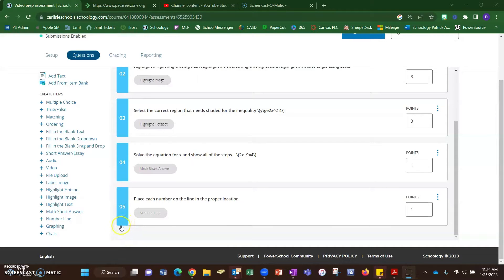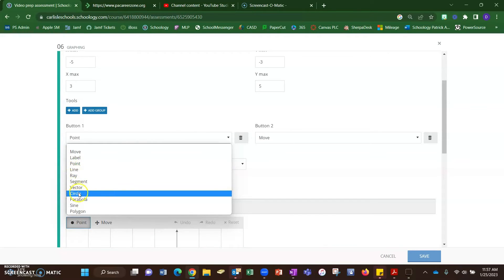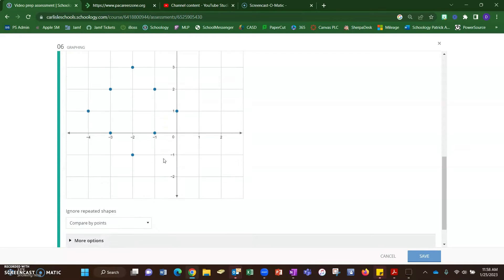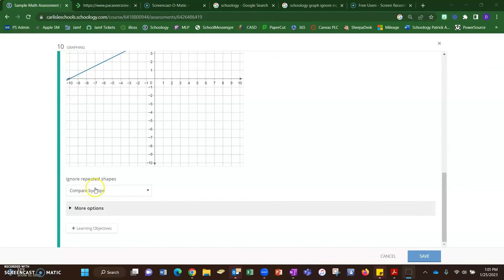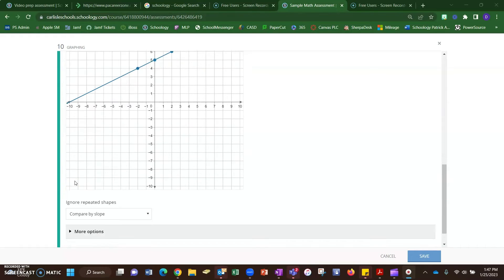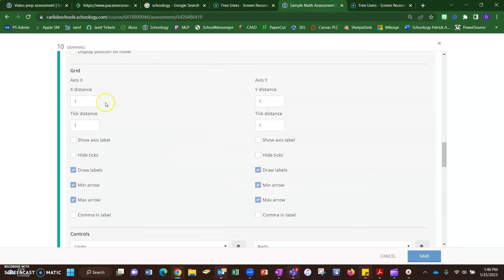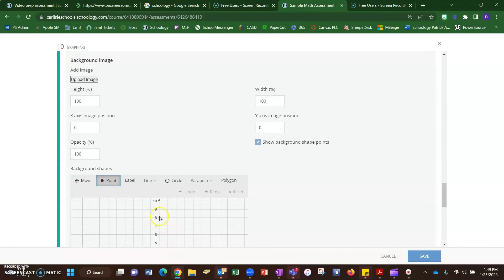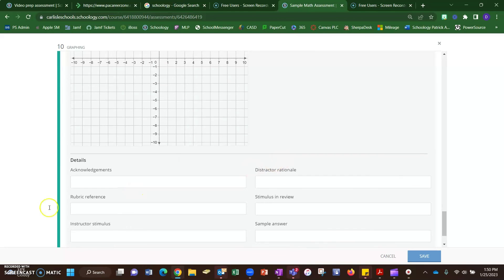Schoology Assessments Graphing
This video will go over the basics of making a Schoology Assessment Graphing question